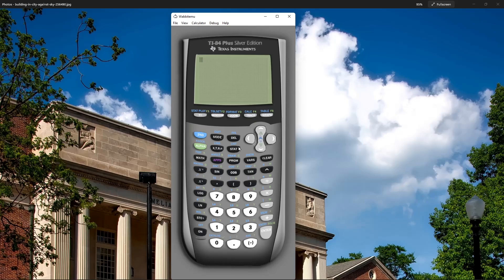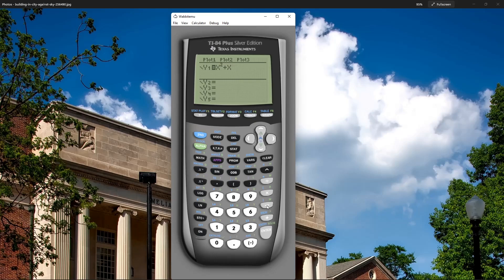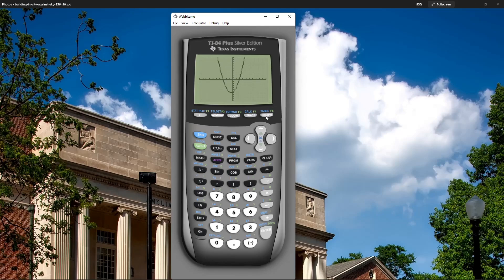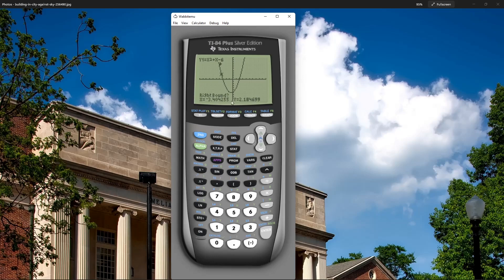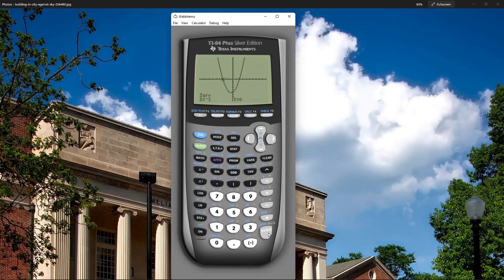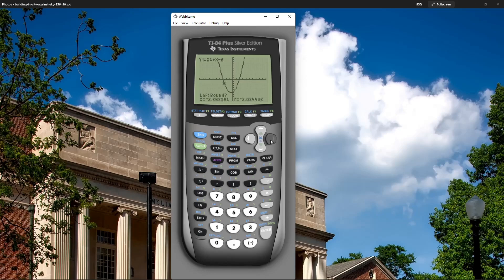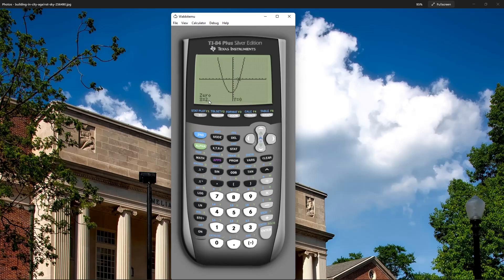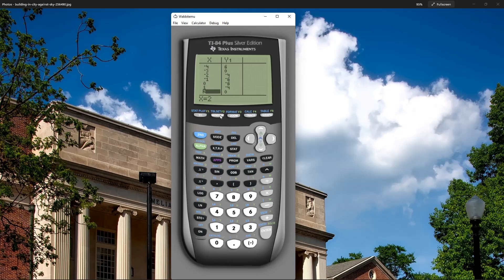TI-84 Finding Zeros of a Parabola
In this video we discuss how to find the zeros of a parabola with the TI-84 graphing calculator. The zeros of a parabola is where the graph intersects the x axis.